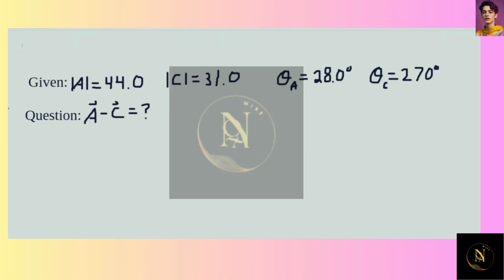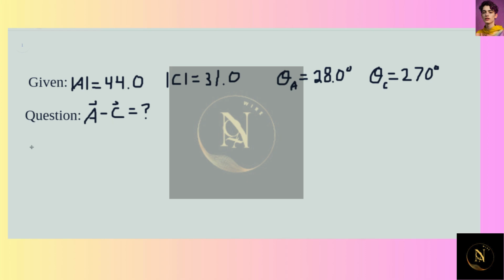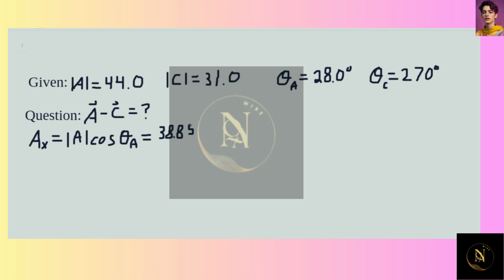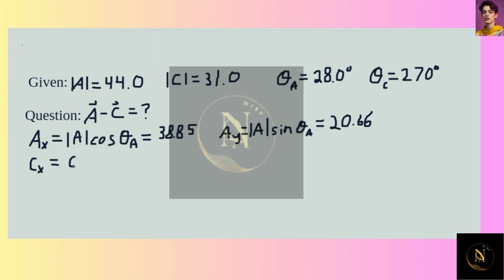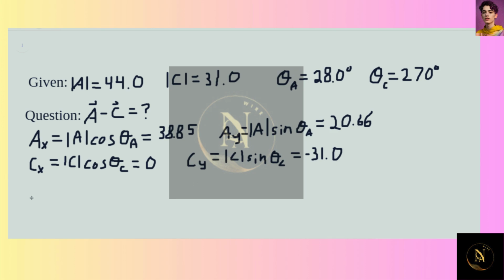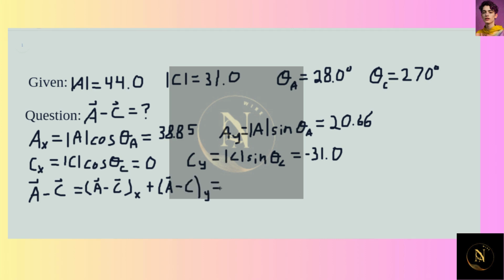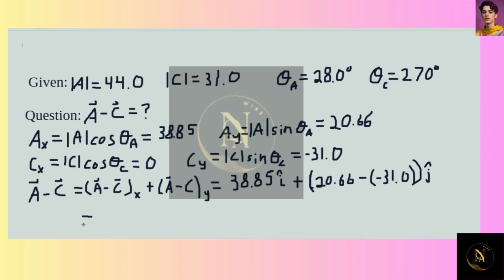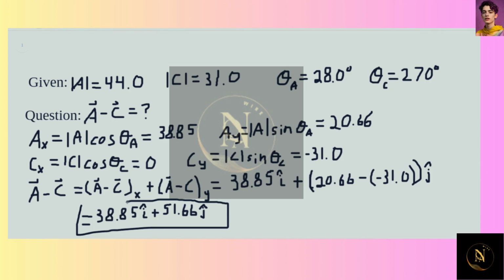Determine the vector given the vectors and in Fig.